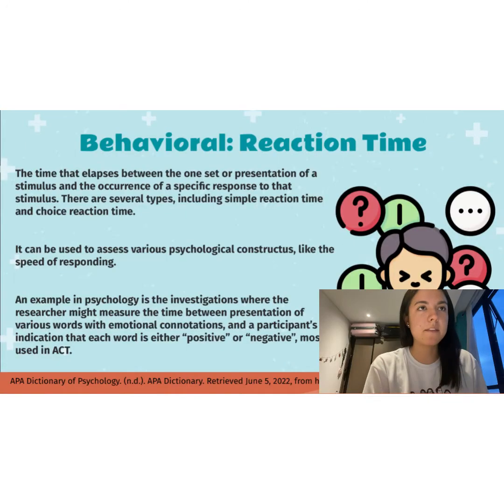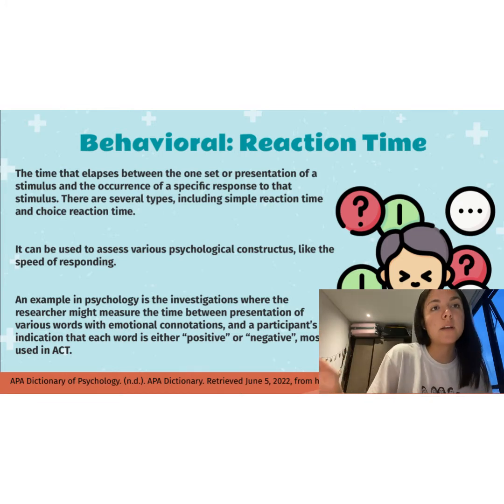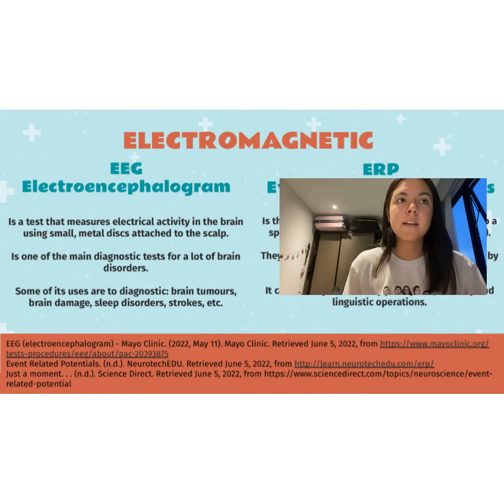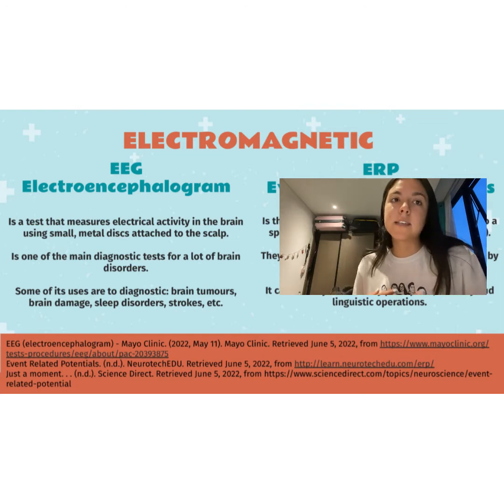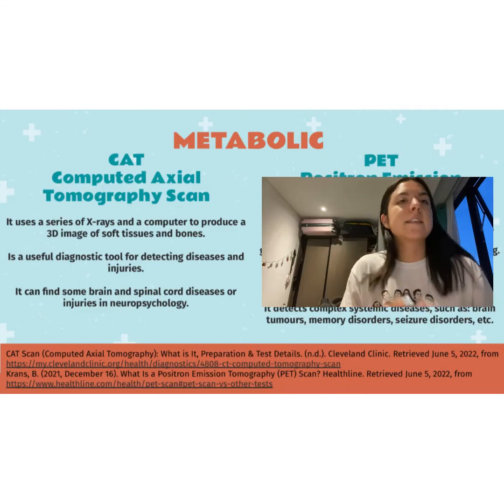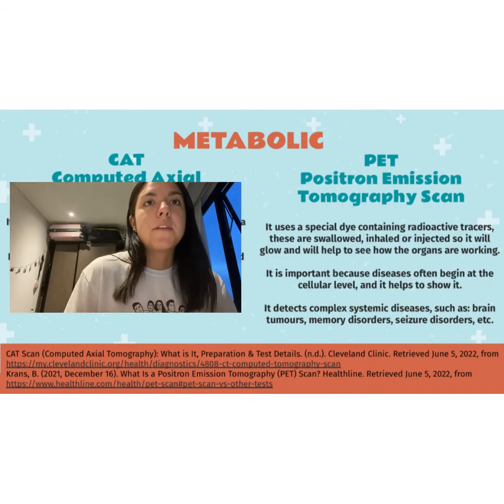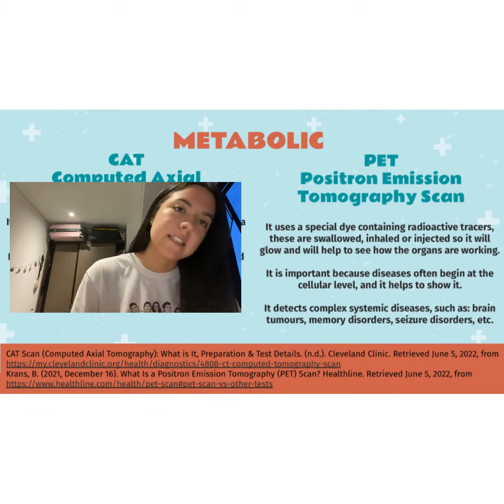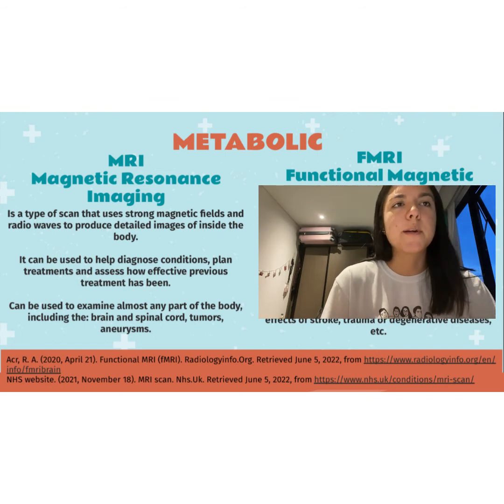Methods to study the brain